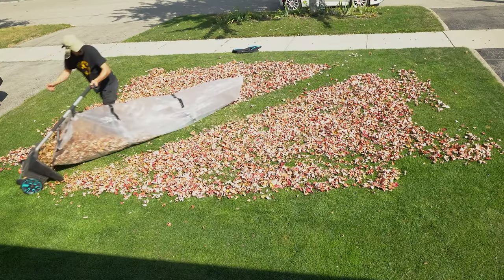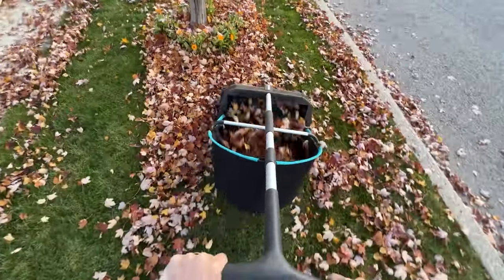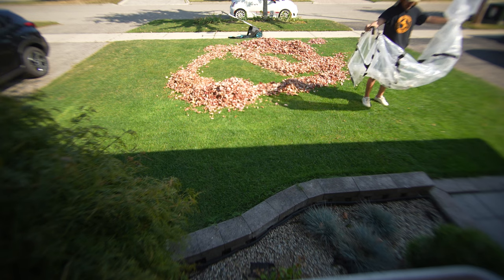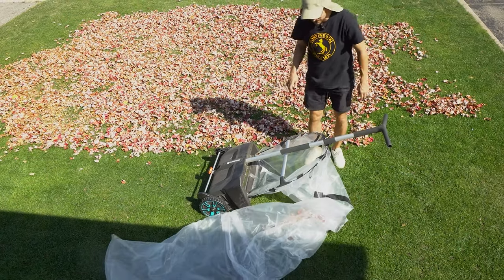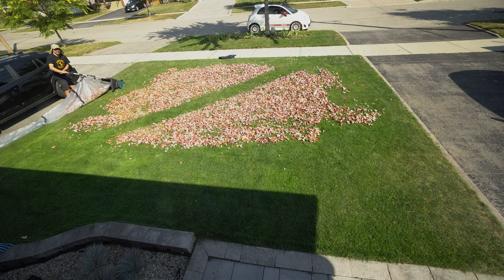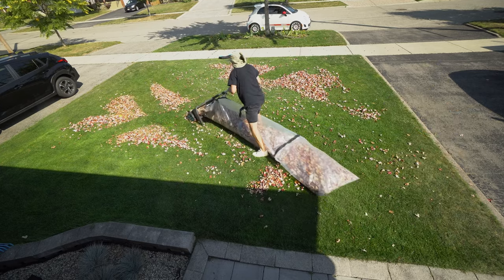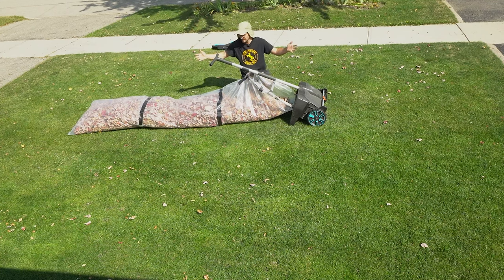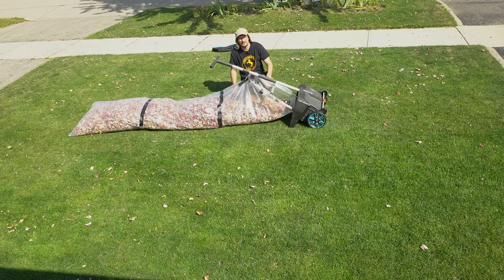BEST LEAF COLLECTOR even BETTER for 2024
Gardena Leaf Collector with a huge plastic bag on the bag lets me pick up a whole yard full of leaves without having to empty the bag at all. Its still great with the normal leaf catcher and isn't nearly as tiring as pushing the big long one around haha